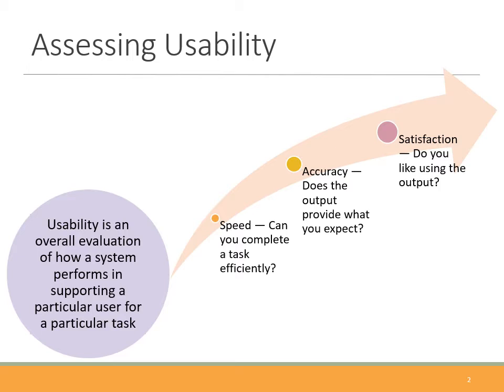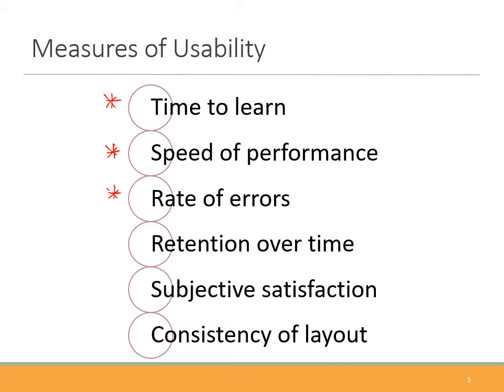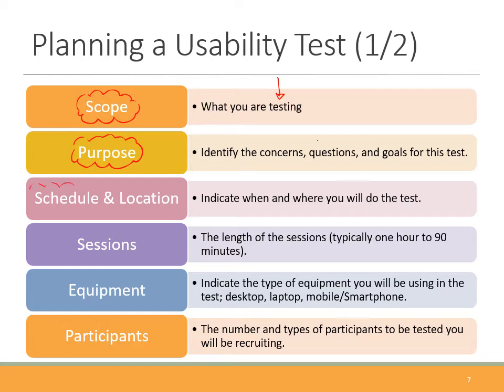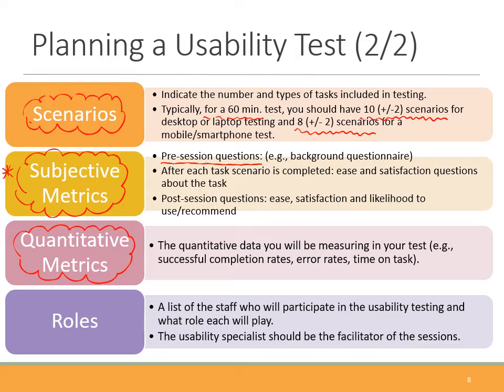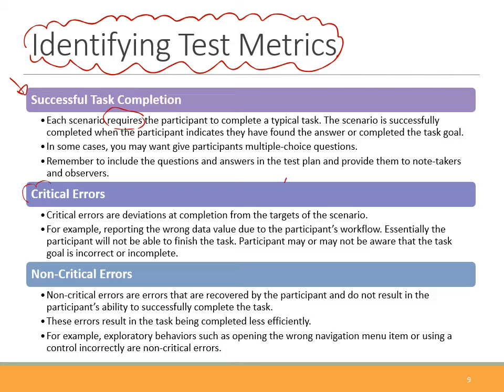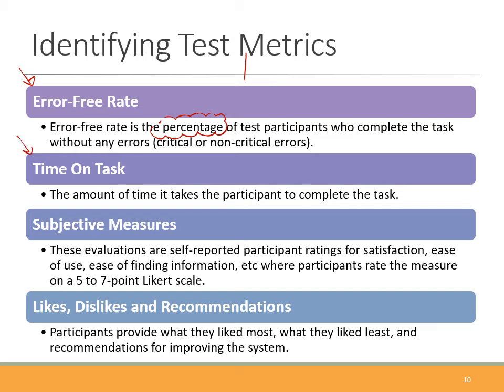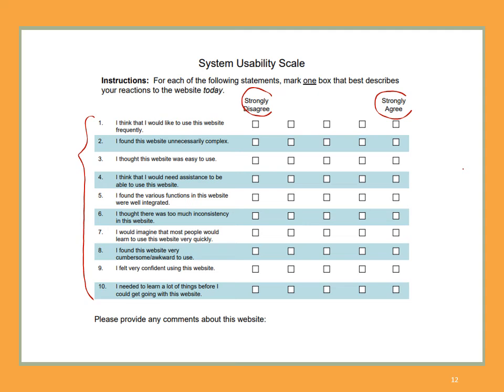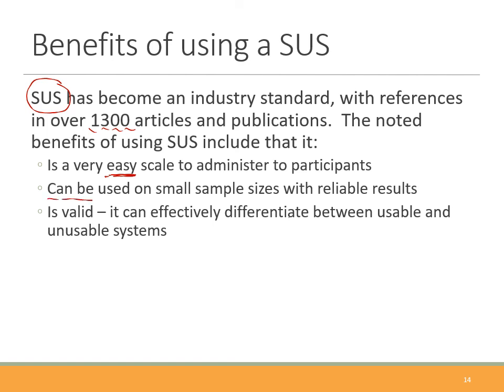ISDM - Usability Assessment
Usability Assessment